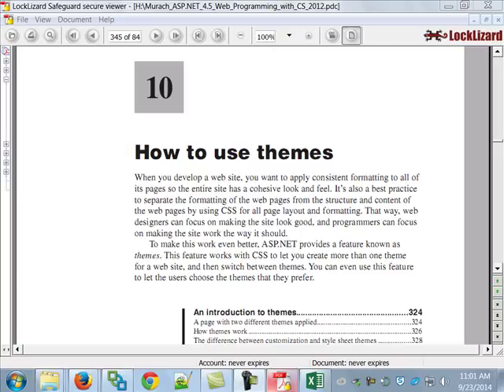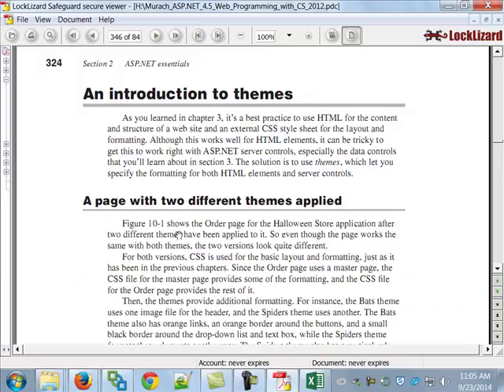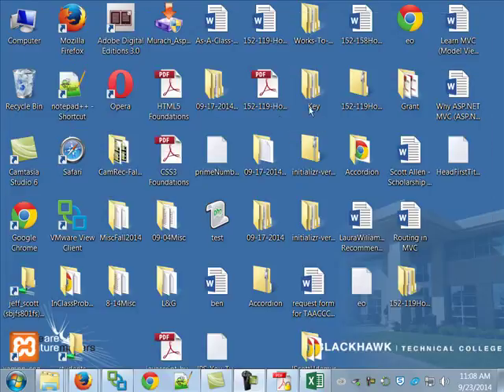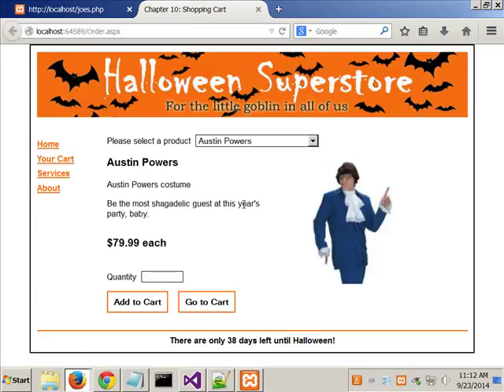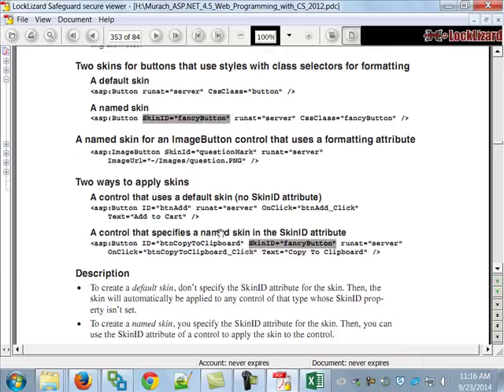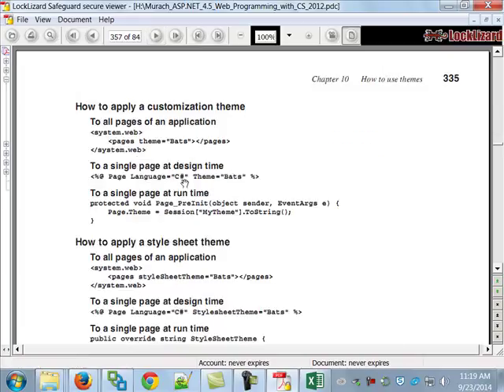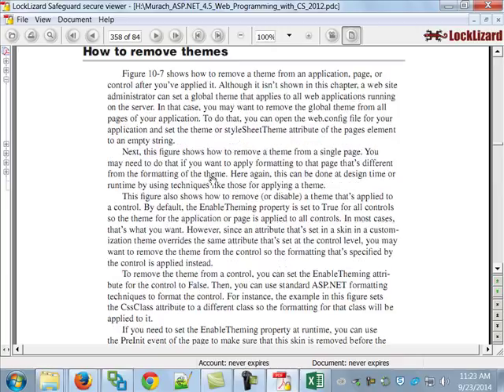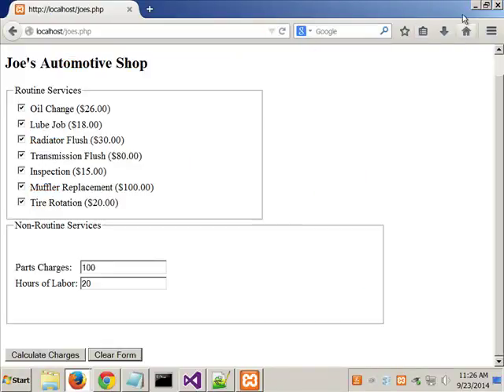152-161 Chapter 10 - 09-23-2014